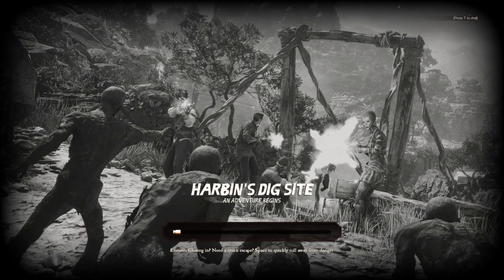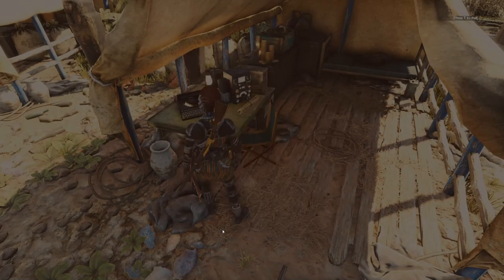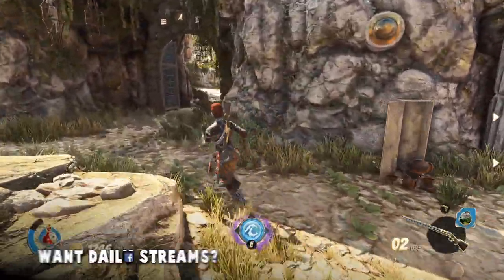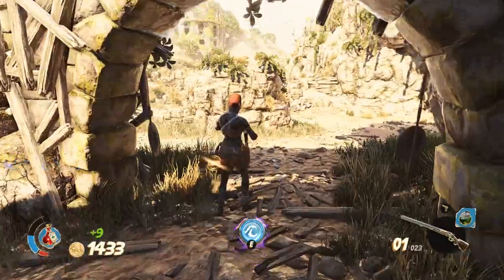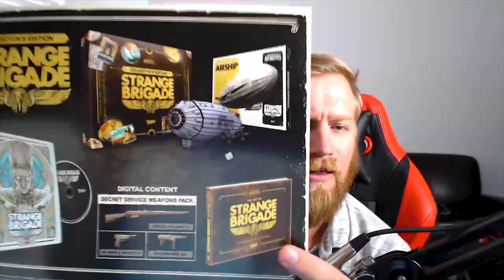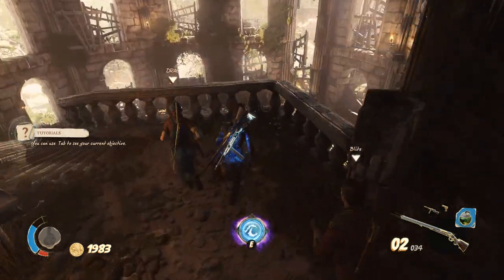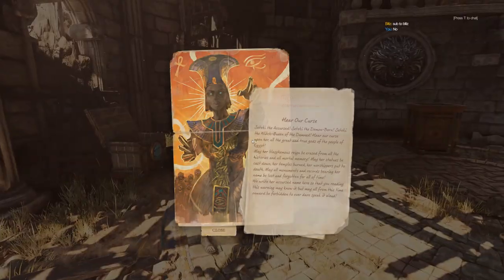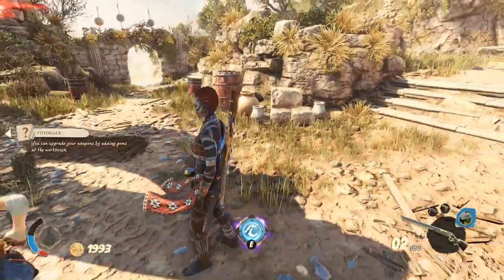Epic PARADROP From AIRSHIP to fight ANCIENT ZOMBIES! (Strange Brigade Gameplay)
Welcome back to Strange Brigade gameplay! In this episode we will have an epic paradrop from airship to fight ancient zombies in Egypt Indiana Jones style!